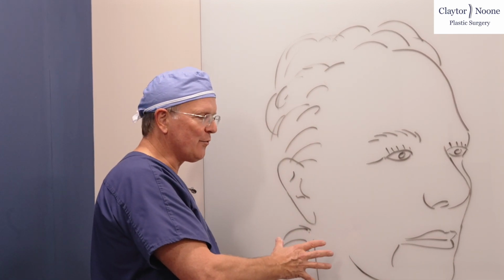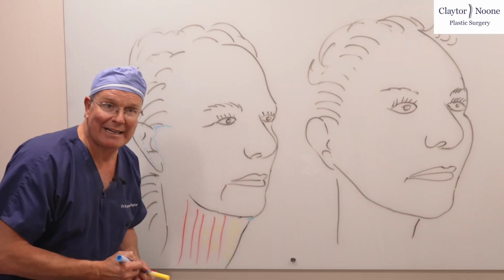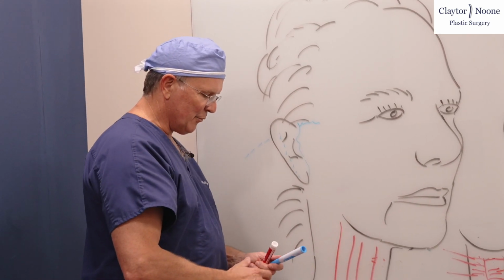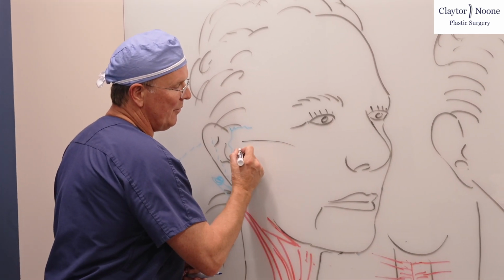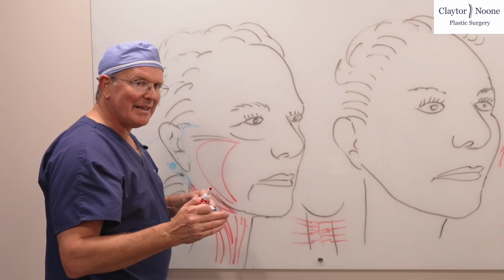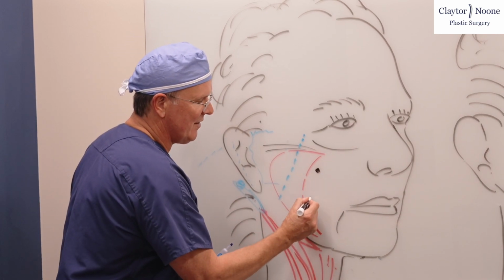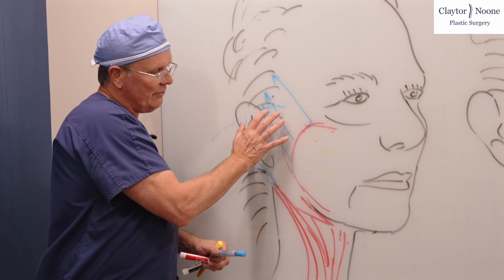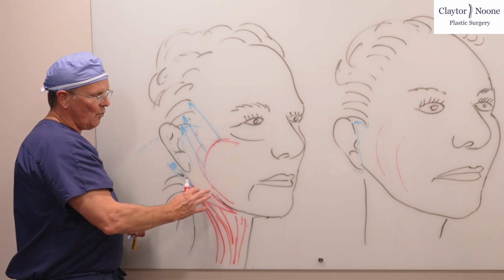Neck Lift vs Facelift: What’s the difference? | Pick the Right Procedure For You - Dr. Claytor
Neck lifts and facelifts are both incredibly popular facial rejuvenation procedures at our Philadelphia plastic surgery practice. Here, Dr. Claytor discusses the key differences between the two with careful illustration to help you determine which procedure (or even a combination of both) is the best fit for your unique anatomy and personal aesthetic goals.

About Claytor Noone Plastic Surgery: R. Brannon Claytor, MD, FACS is a renowned double board-certified plastic surgeon and director of Claytor Noone Plastic Surgery, a premium plastic surgery practice in Bryn Mawr, PA  that proudly serves the Philadelphia, Main Line, and surrounding areas. Dr. Claytor’s superb skill and results have been recognized for over a decade, earning him numerous awards in both local and national publications, including Philadelphia Magazine, Main Line Today, and Newsweek.

Together, Dr. Claytor and his experienced aesthetics team provide a variety of surgical and non-surgical procedures for the face, breasts, and body to help you look and feel your best.